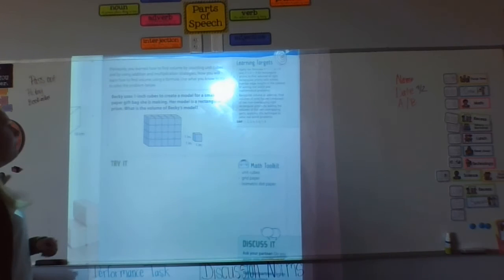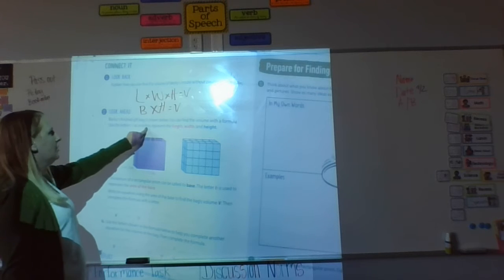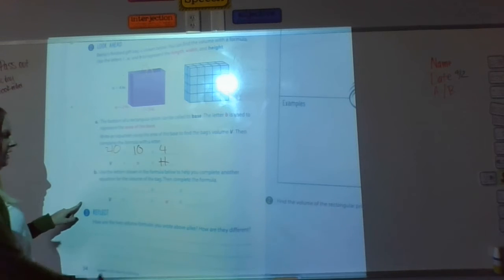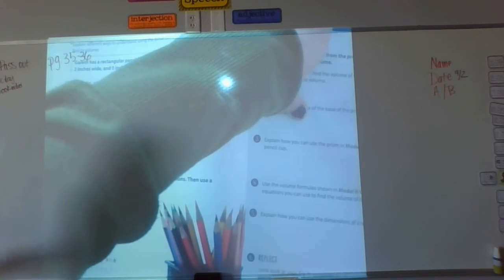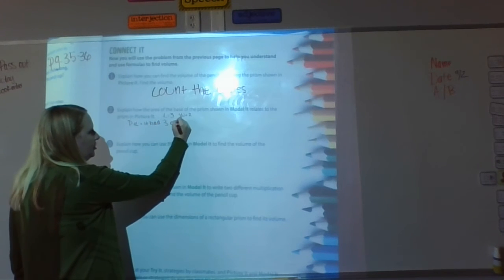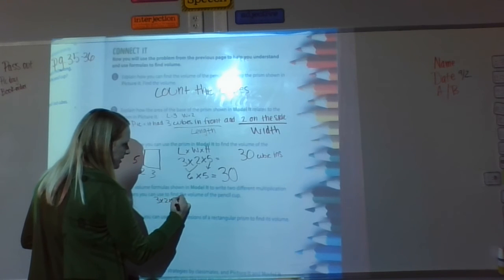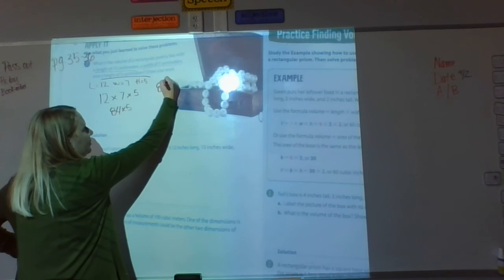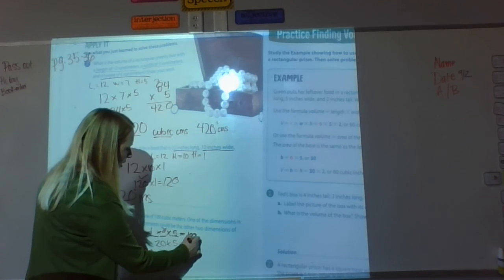Lesson 3 session 1 & 2